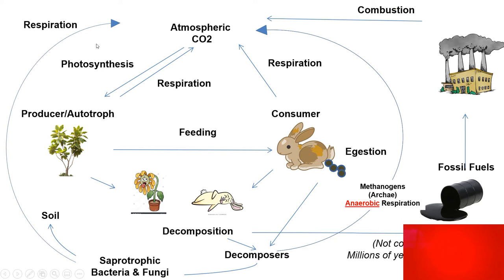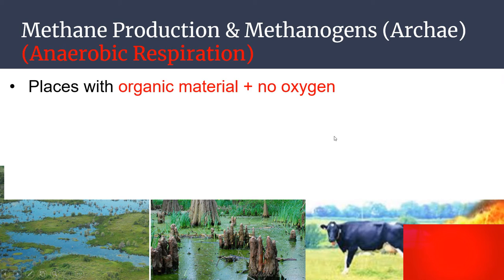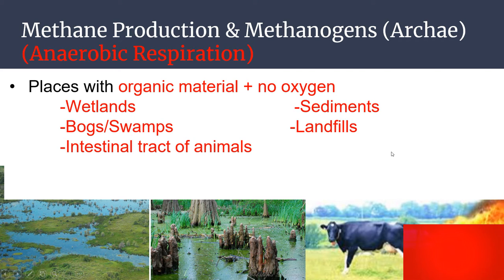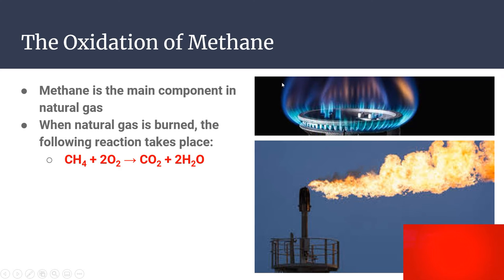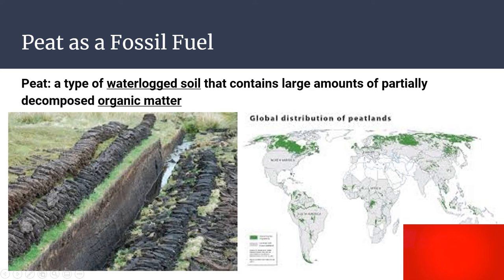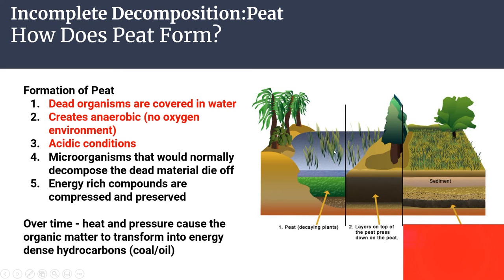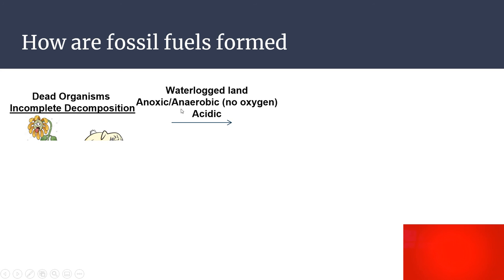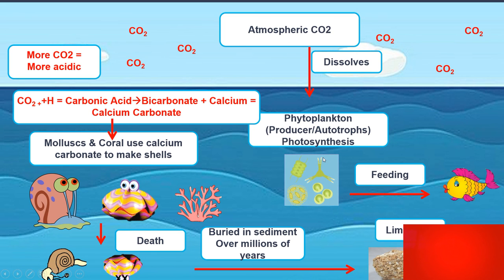Methanogen Archae Peat and Fossil Fuels Screencast